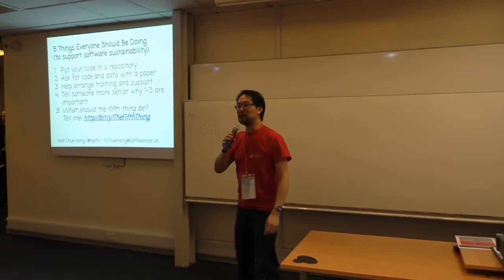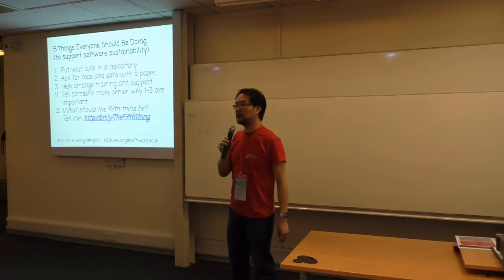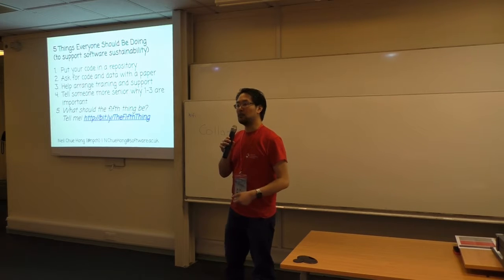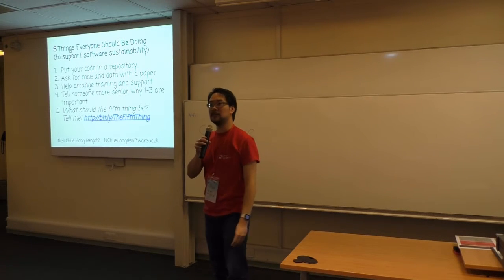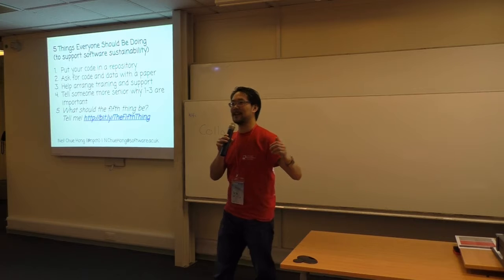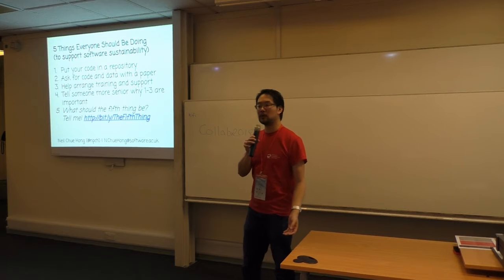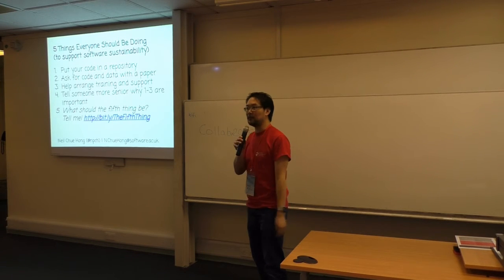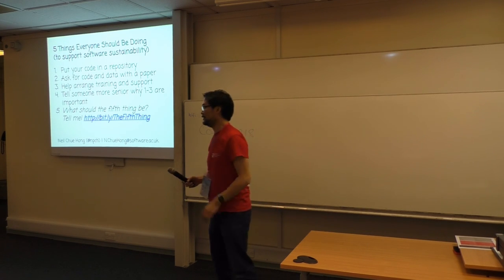5 things everyone should be doing to support software sustainability